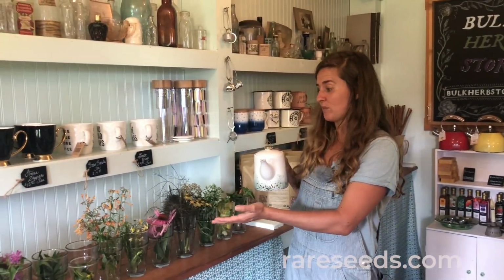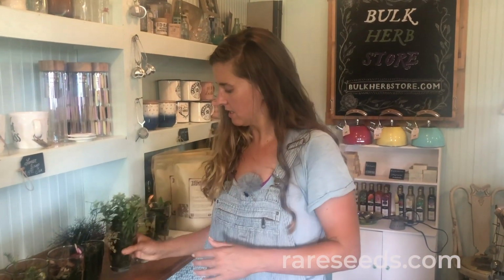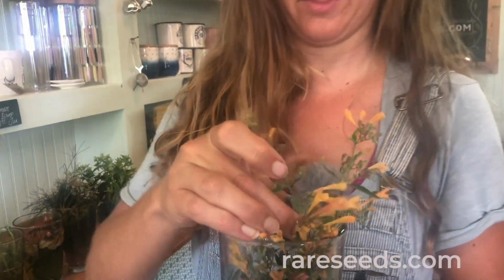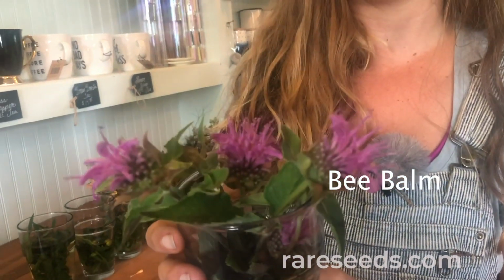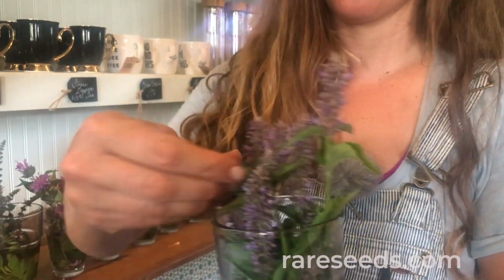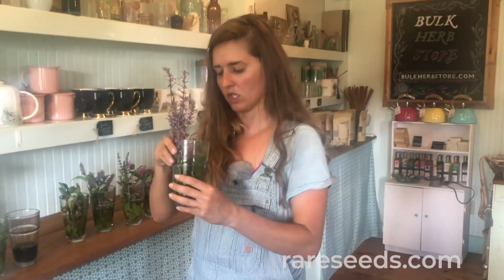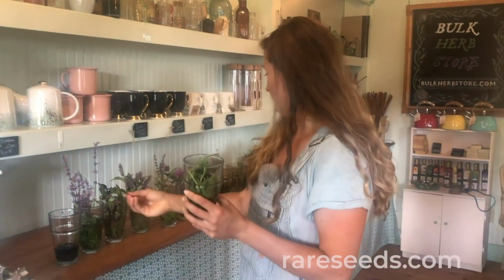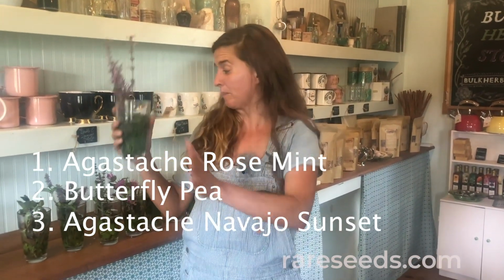The Best Plants For Fresh Tea -- Grow a herb garden for tea!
Growing a tea garden is a beautiful and delicious way to make healthful herbal teas at home.  Shannie McCabe brewed up some of her favorites here at the Baker Creek apothecary and shares her top picks. We'd love to know about yours! Go to rareseeds.com to order seeds and learn more!